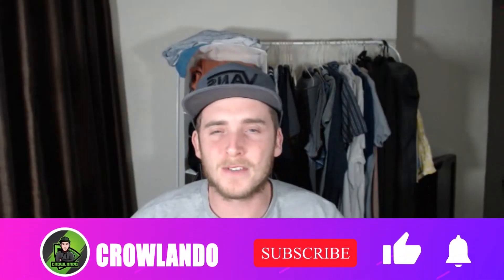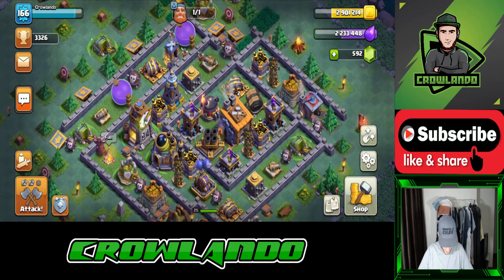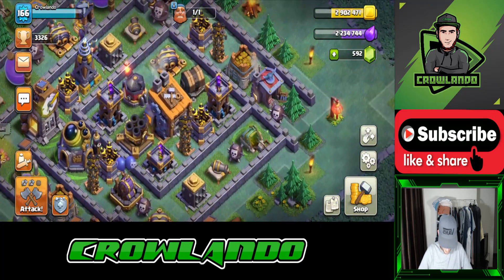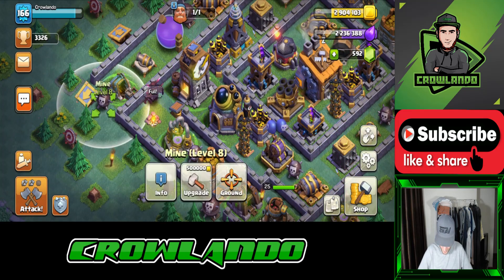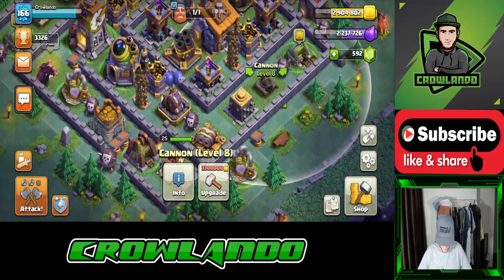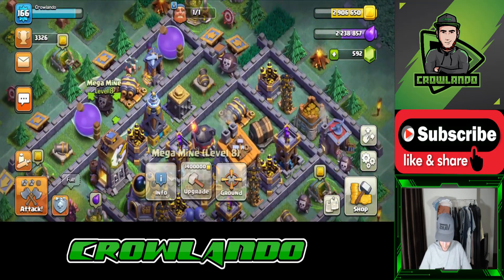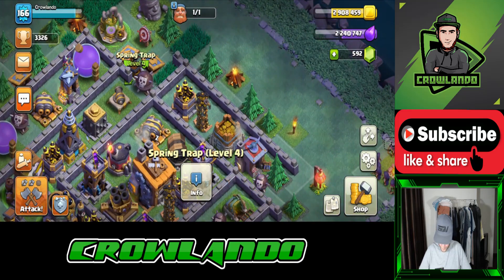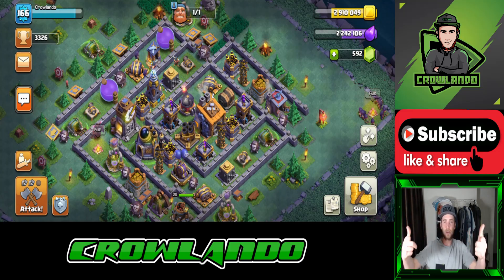MAX BUILDERS HALL 8 BASE | Clash Of Clans